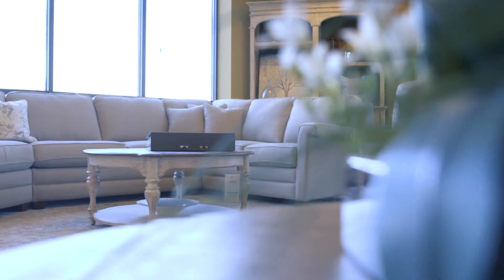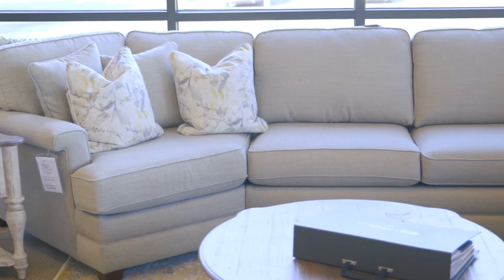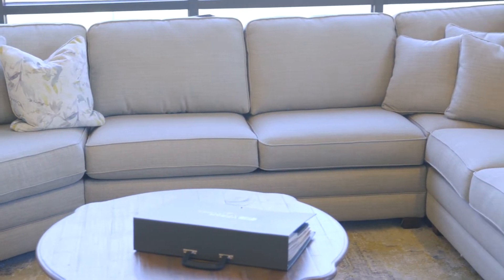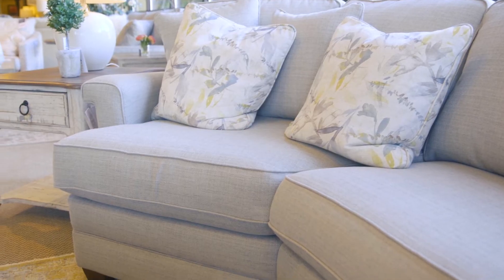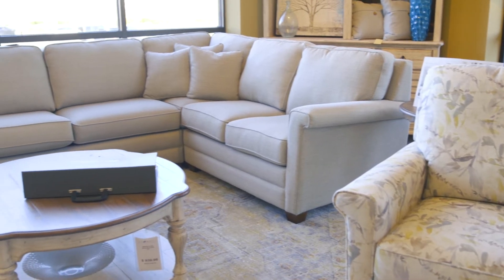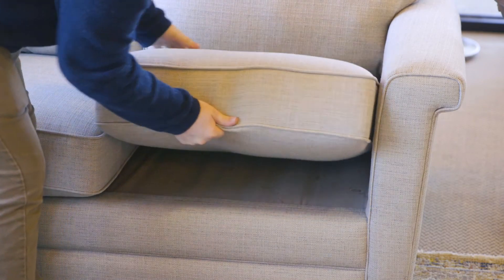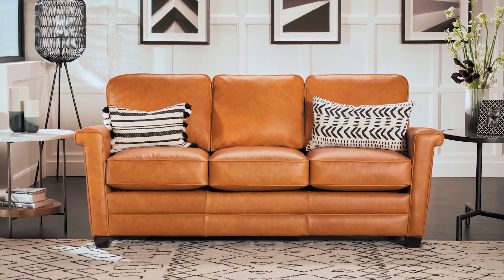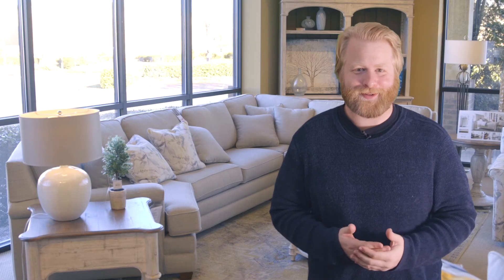La-Z-Boy Bexley Sectional | Sectional Review Episode 4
The Bexley Sectional is part of the La-Z-Boy Urban Attitudes Collection, which is a selection of furniture designed to mix and match with ease. Take a look at the features of this beautiful piece before you even step foot into the store.